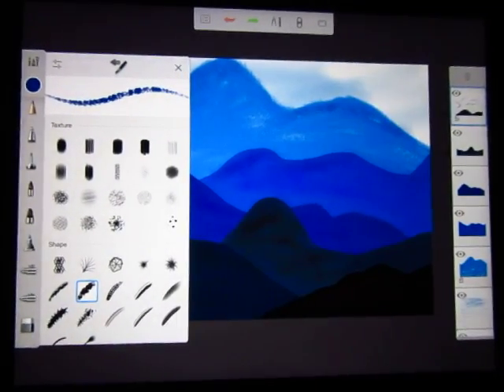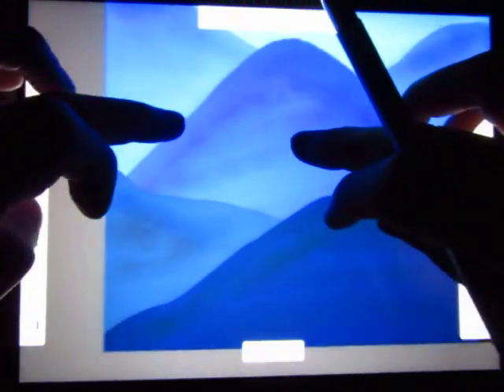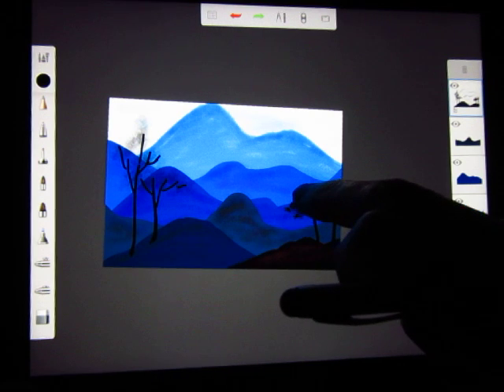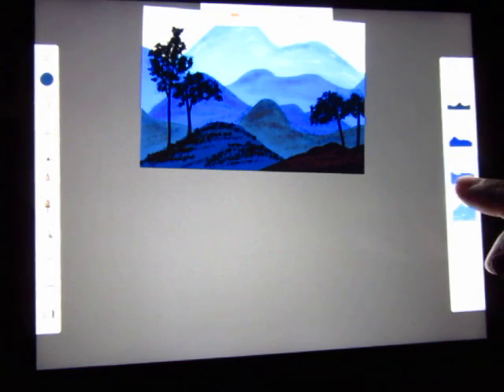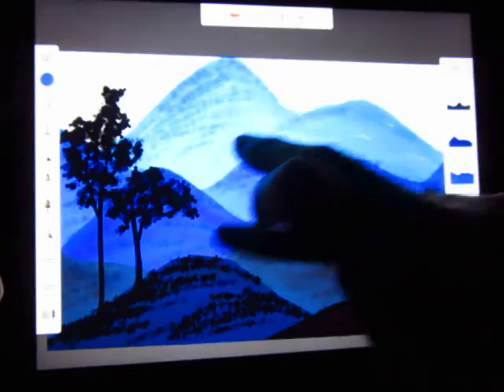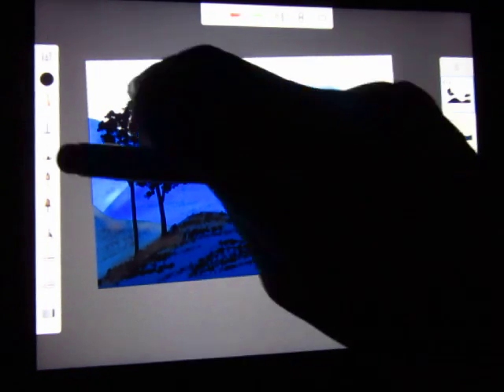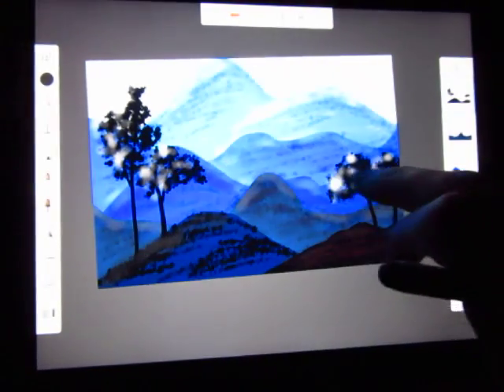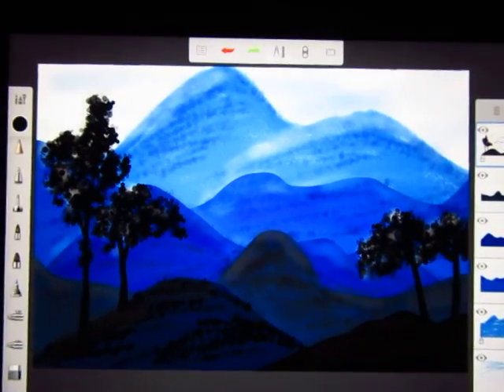Painting on iPad using Sketchbook, blue mountains.02